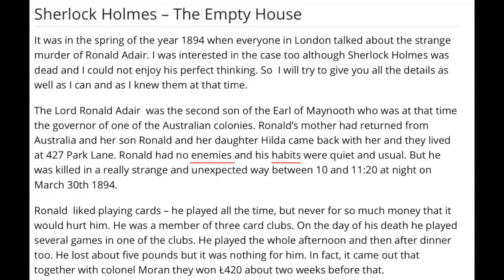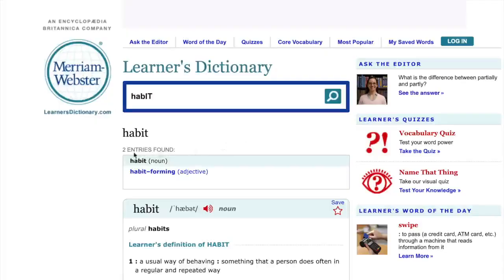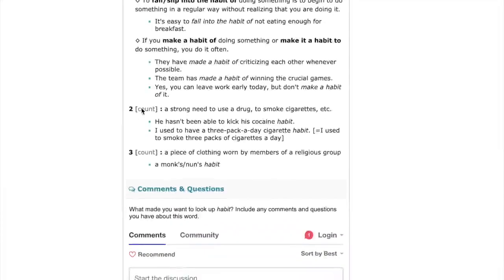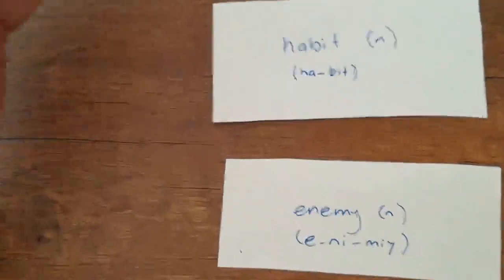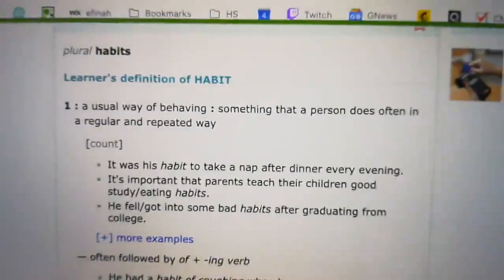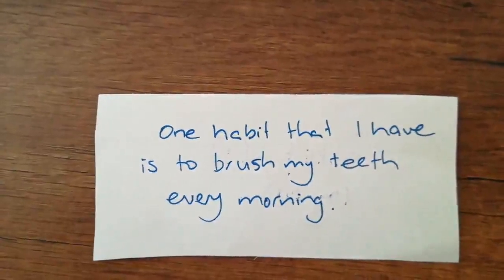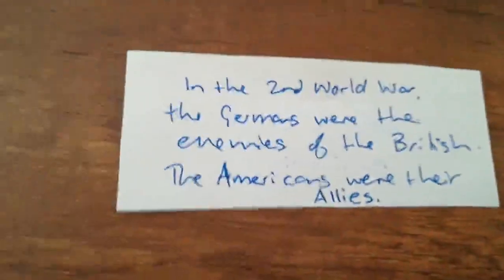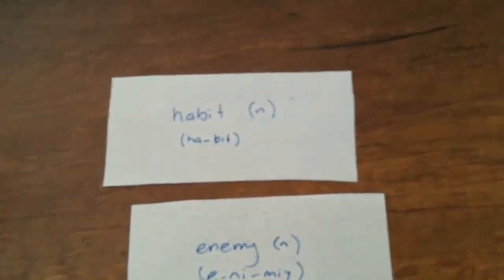How to Make the BEST Flashcards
How to make your own flashcards for helping with memory recall.